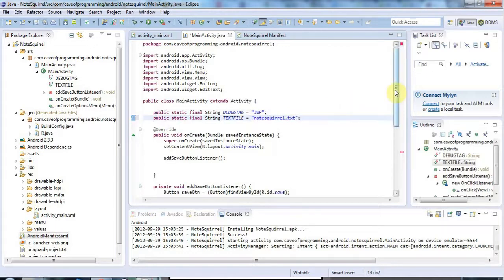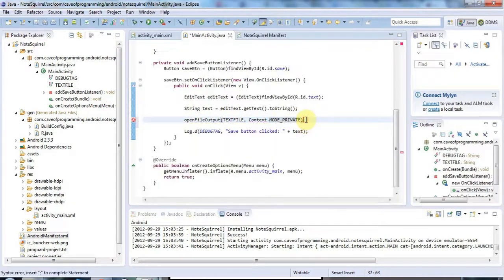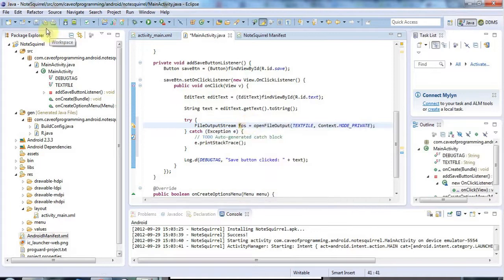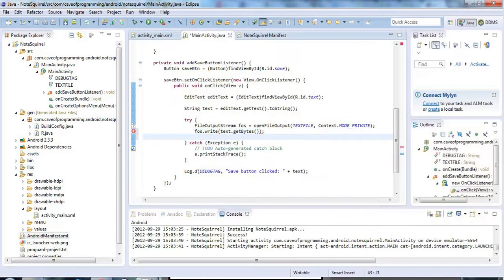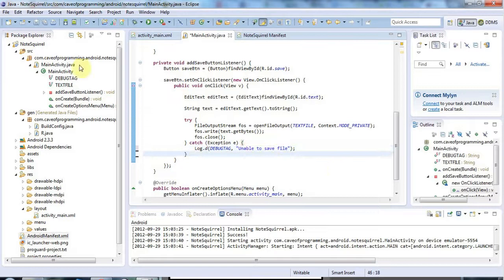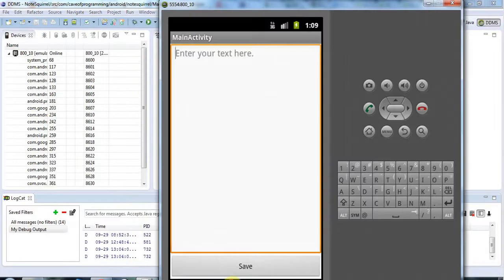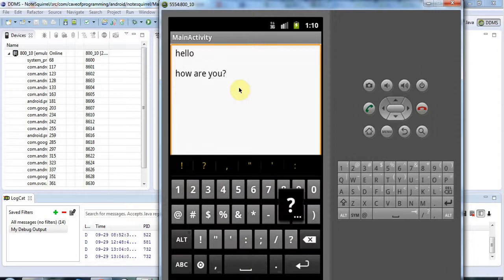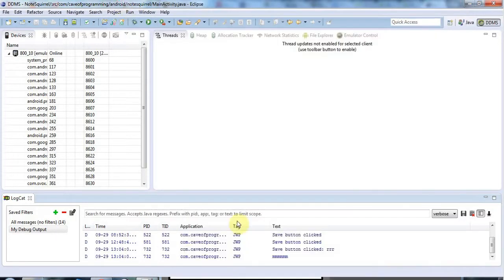Android App Development in Java Part 8